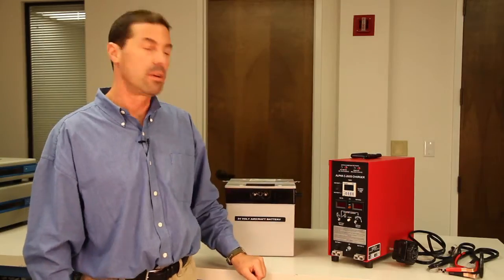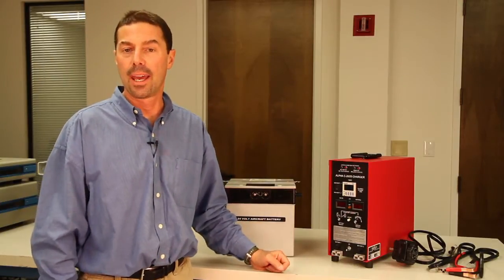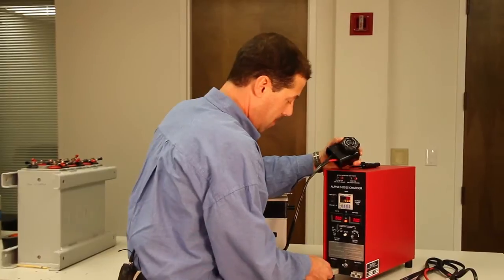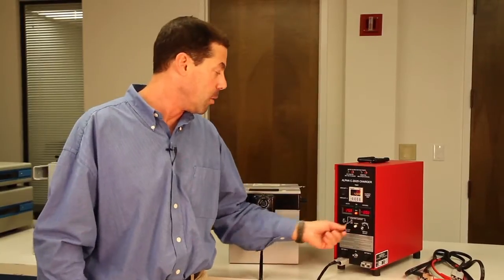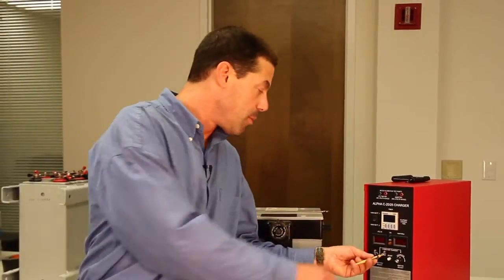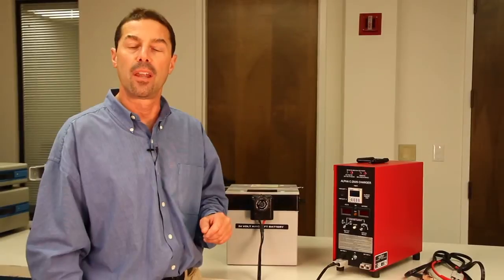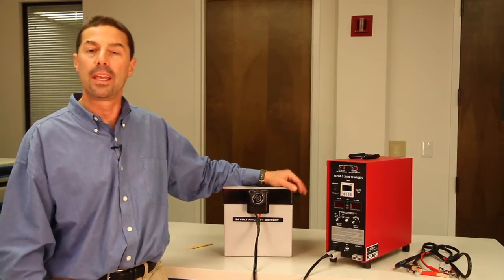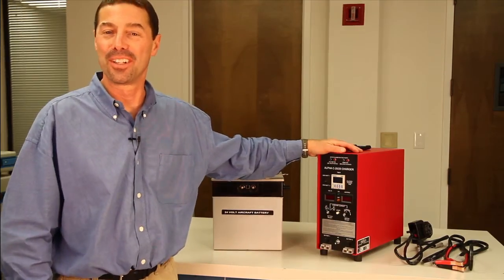Power Products - Alpha C-25 Battery Charger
25 Amp dual output battery charger. Accommodates all types of 12 or 24-Volt aircraft and ground support batteries. Constant potential (CP) or true constant current (CI). Timer and readout meters.